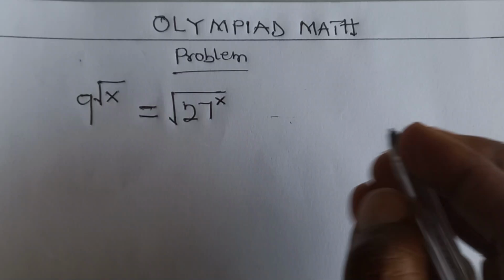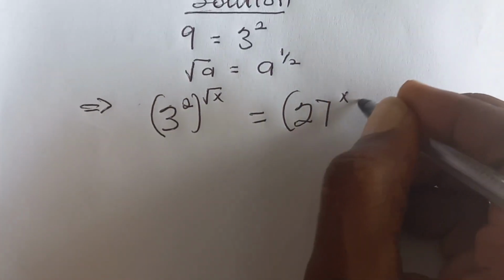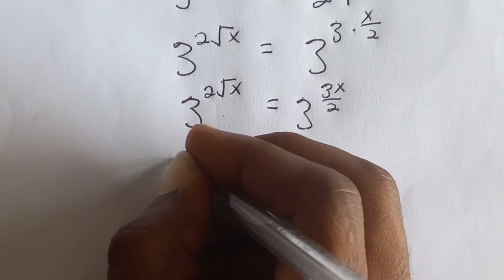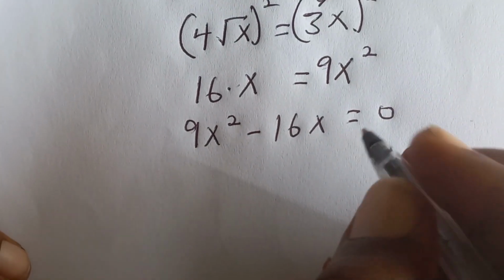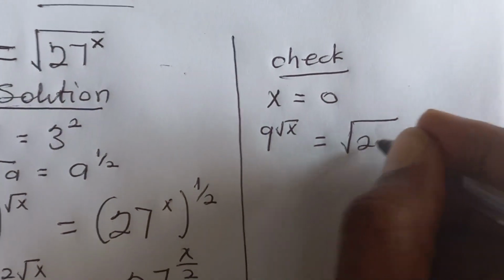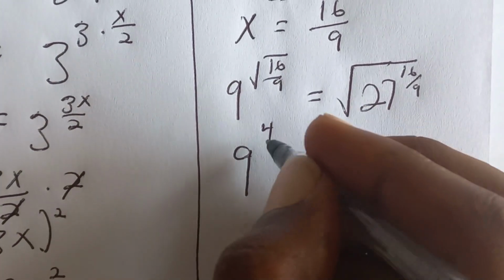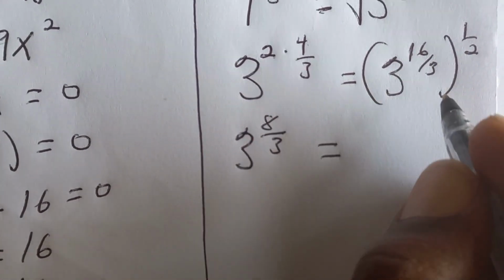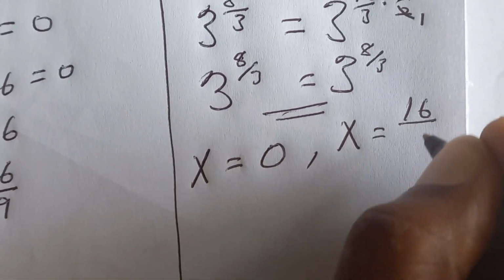Unlocking Exponential Equation Secrets | Olympiad Level Mastery